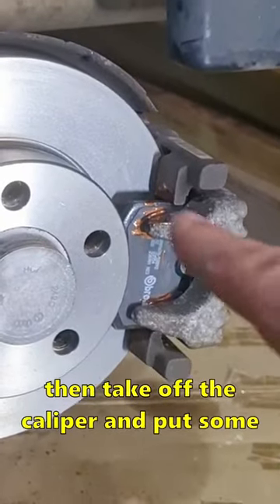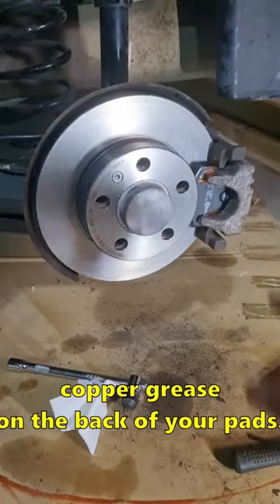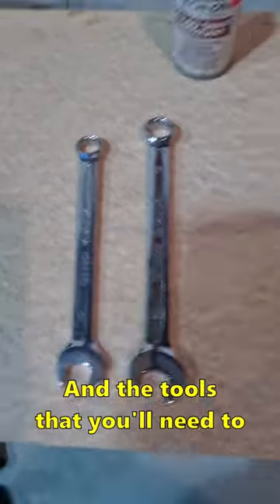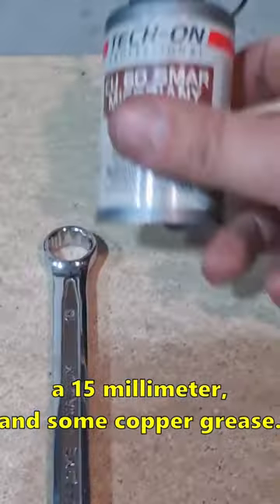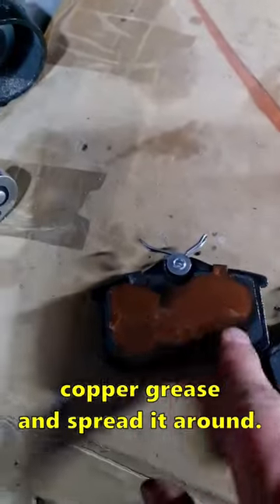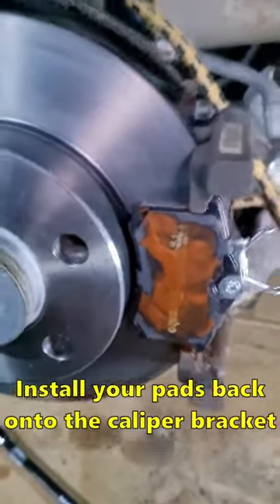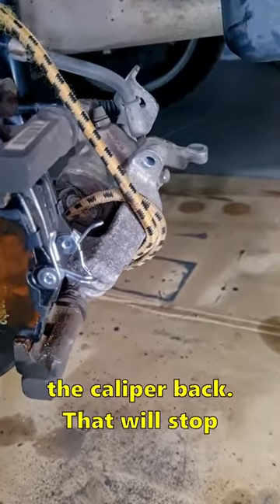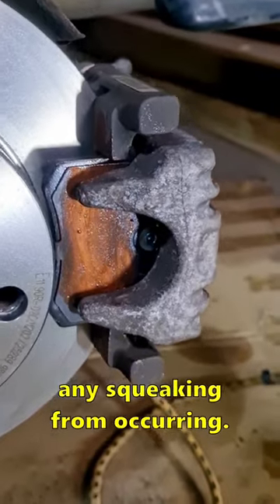Fix your squeaky brakes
Say goodbye to annoying brake squeaks with this quick and easy DIY solution! 🤫🔧 In this short video, I'll guide you through the steps to eliminate brake noise by applying copper grease to the back of your brake pads. Watch, learn, and enjoy smoother, quieter rides in no time!

🛠️ DIY Brake Fix: Discover a simple yet effective DIY hack to silence squeaky brakes. I'll show you the step-by-step process of applying copper grease to the back of your brake pads, preventing those irritating noises that can make every drive a headache.

🚗 Smooth and Quiet Rides: Experience the joy of a quiet drive as we delve into the details of this brake maintenance technique. Whether you're a car enthusiast or just looking to save a trip to the mechanic, this DIY solution is a game-changer.

🔧 Why Copper Grease?: Understand the science behind using copper grease and how it acts as a buffer, reducing friction and eliminating the source of brake squeaks. It's a cost-effective and efficient solution that you can easily apply at home.

👨‍🔧 Tools You'll Need: I'll provide a quick rundown of the tools and materials required for this brake fix. From copper grease to basic hand tools, you'll see just how accessible and straightforward this DIY solution is.

👍 Like, Share, and Subscribe: If you find this brake maintenance tip helpful, show your support by giving the video a thumbs up, sharing it with fellow car enthusiasts, and subscribing for more DIY car care content. Your support keeps the channel going!

🔗 Join the DIY Car Care Community: Share your experiences, questions, or additional tips in the comments section. Let's build a community of DIY car enthusiasts who love keeping their rides in top-notch condition. Your insights could help someone else on their car maintenance journey.

Your car deserves the best, and we're here to help you achieve it!

Get ready to enjoy silent rides with this easy brake fix. Watch now and let's keep those brakes quiet! CarMaintenance BrakeNoiseFix DIYCarCare QuietRides BrakeMaintenance DIYCarFix QuietBrakes 🚗🔇